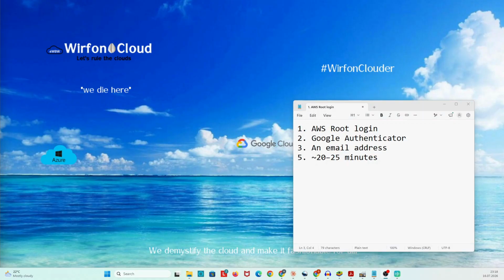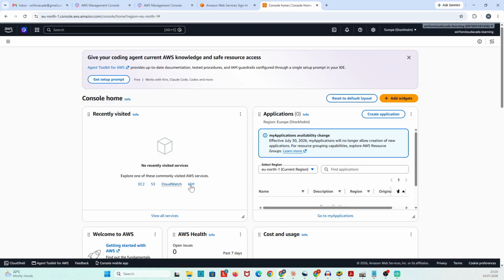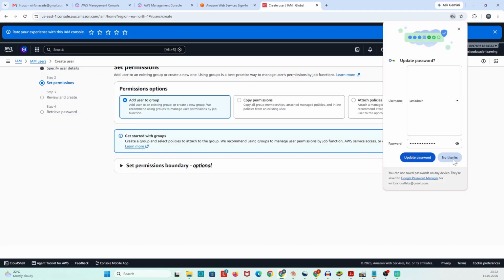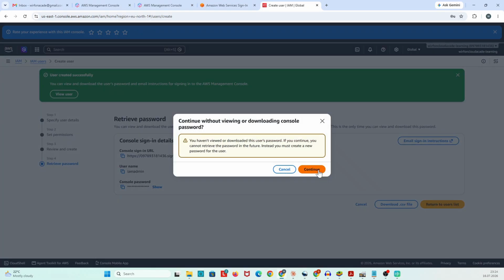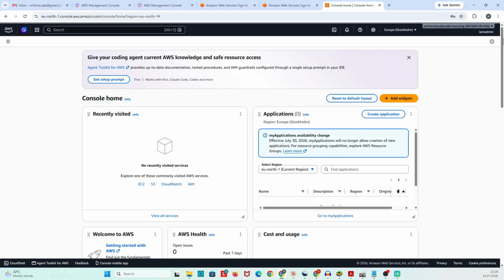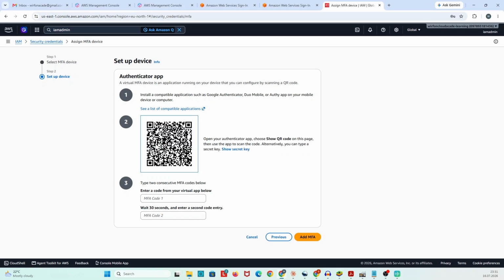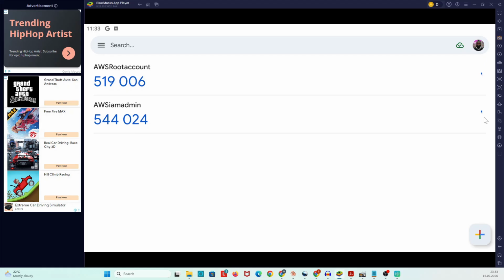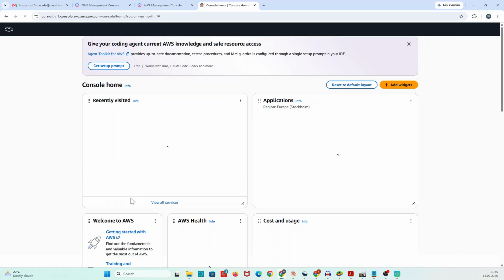How to Create an IAM User with Administrator Access and Enable MFA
In this step-by-step AWS tutorial, you'll learn how to create an IAM (Identity and Access Management) user with Administrator Access and secure the account using Multi-Factor Authentication (MFA).

Using the AWS Root User for daily tasks is not recommended. Instead, AWS best practices recommend creating an IAM user with administrator permissions and enabling MFA to add an extra layer of security. In this video, you'll learn how to do both from scratch.

In this tutorial, you'll learn how to:

• Create a new IAM user in AWS
• Grant Administrator Access permissions
• Understand the difference between the Root User and an IAM User
• Enable Multi-Factor Authentication (MFA) for the IAM user
• Sign in using the IAM user account
• Follow AWS security best practices

By the end of this video, you'll have a secure administrator account that you can use for your day-to-day AWS activities while keeping your Root User protected.

This tutorial is perfect for:

✅ AWS beginners
✅ DevOps engineers
✅ System administrators
✅ Anyone learning Amazon Web Services